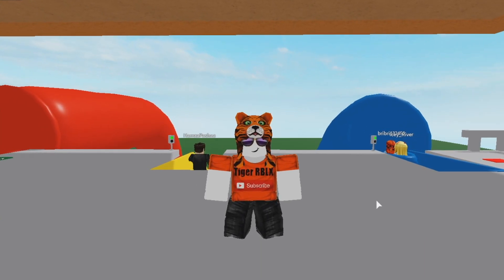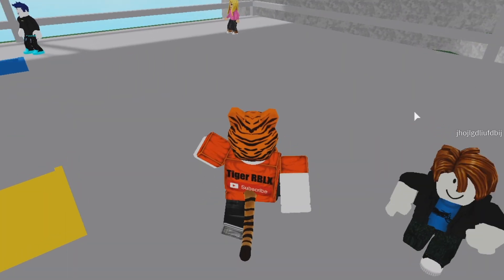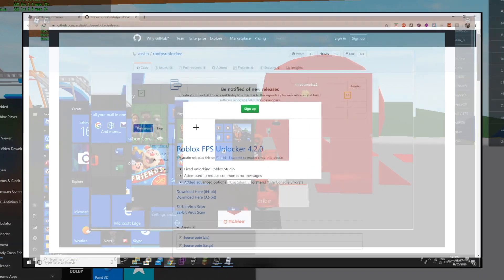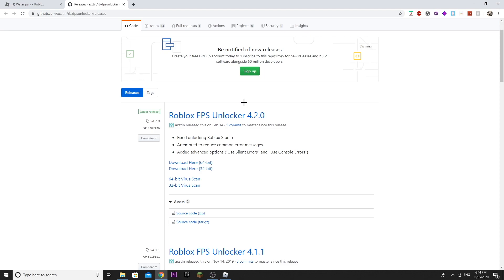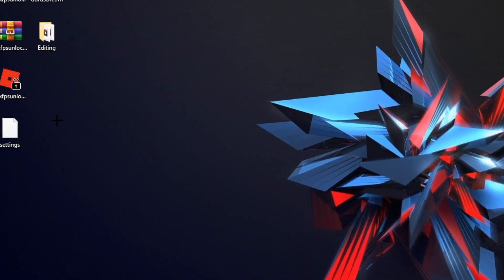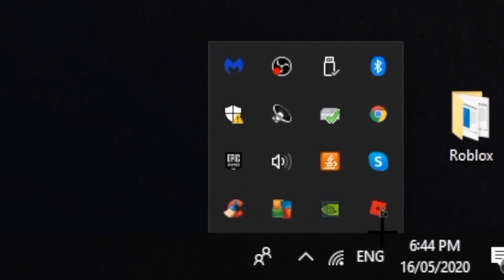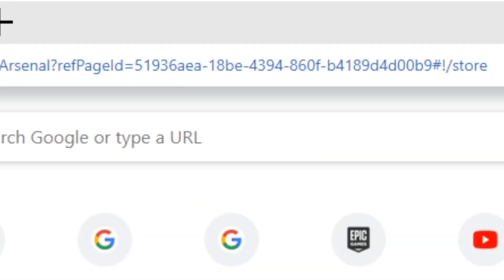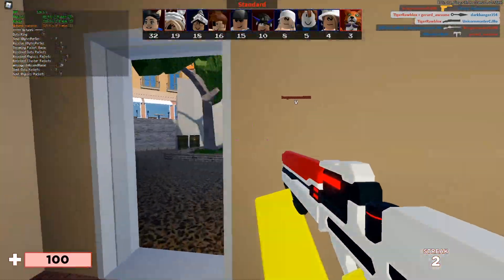(TUTORIAL) HOW TO REMOVE 60FPS CAP ON ROBLOX!! (2020)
Do you have a good PC or a monitor with high refresh rate? Do you hate the 60 FPS cap in Roblox? In this tutorial, I will show you how to unlock the Roblox 60 FPS cap and get over 200+ FPS!!